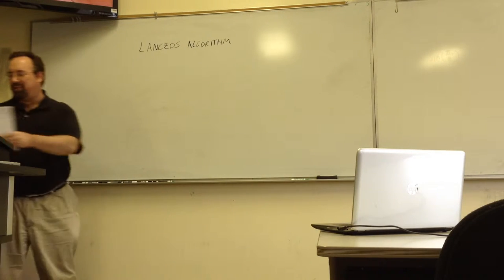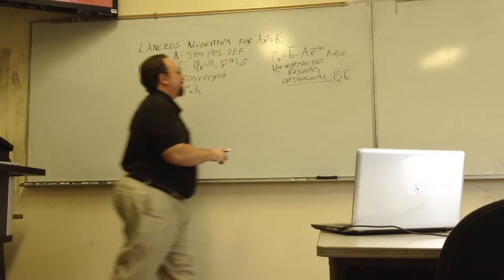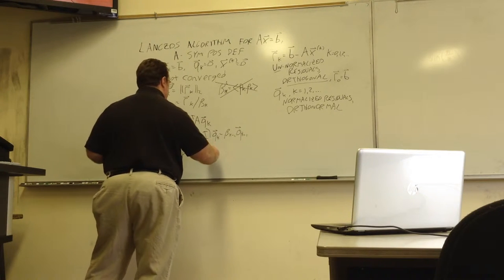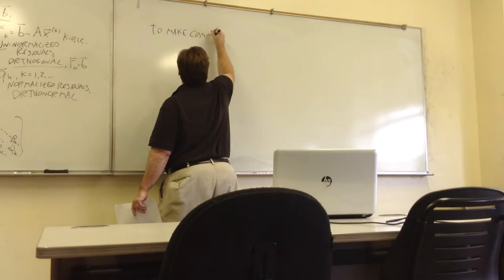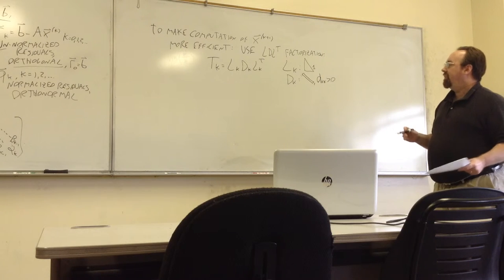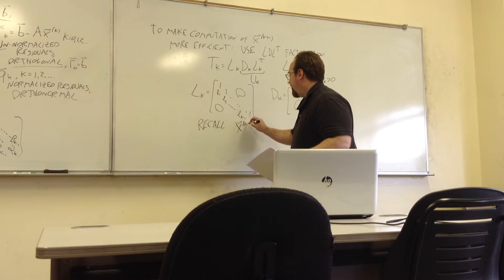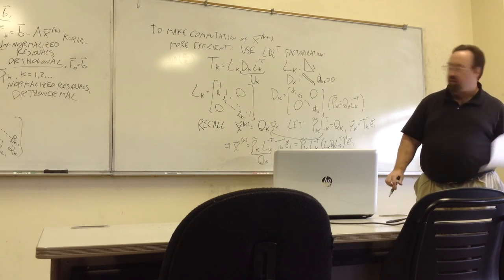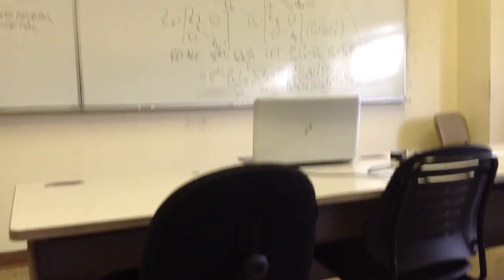MAT 610 USM 03/25/2015 (Part 1)